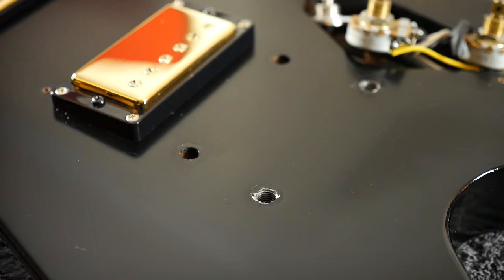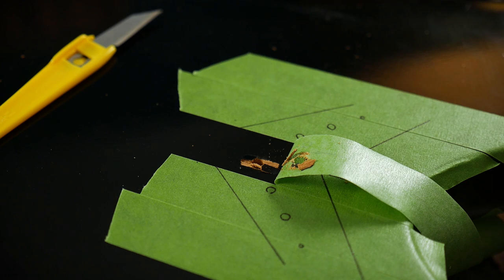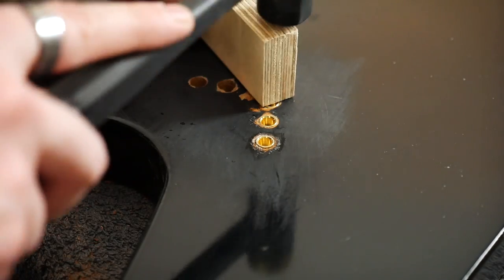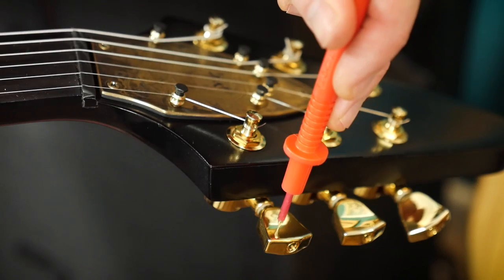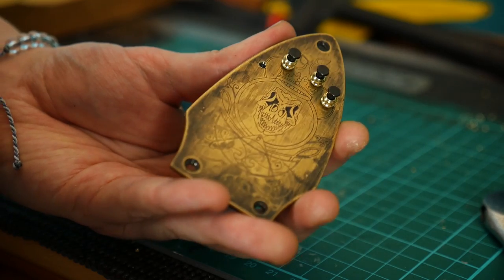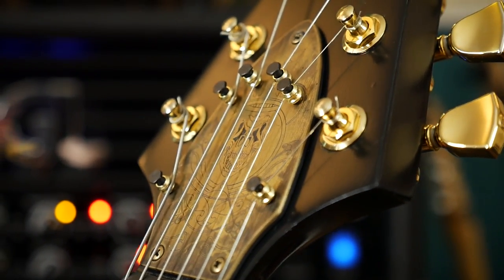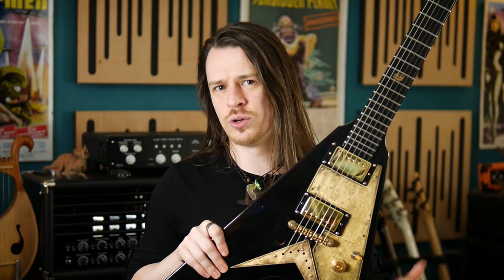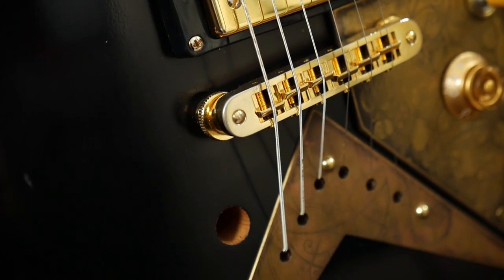Etched Brass Upgrades | Gibson 'Golden' Gothic Flying V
Upgrades continue on the Gibson Gothic Flying V, this time we convert for string through and install custom metal parts.

CSGuitars uses:
Dragon's Heart Guitar Picks: